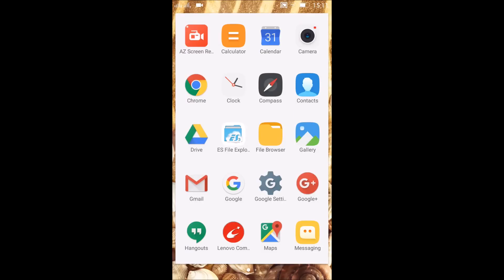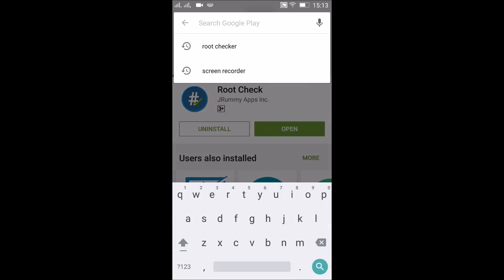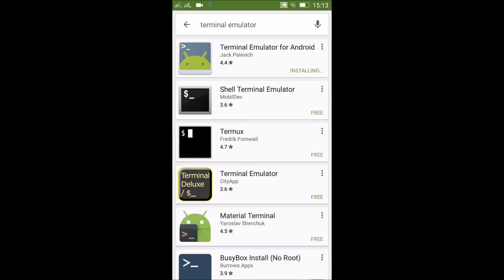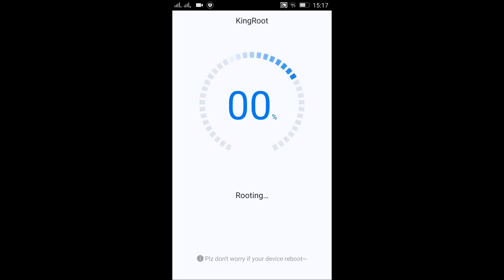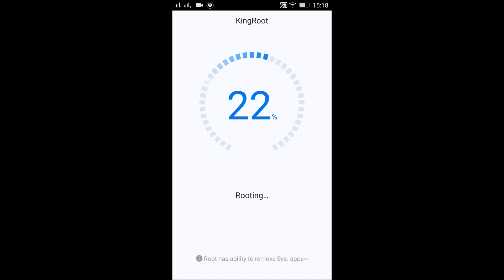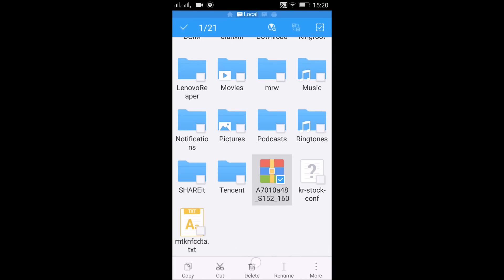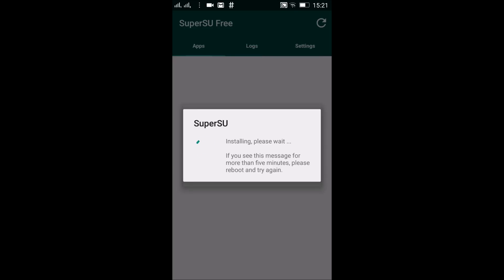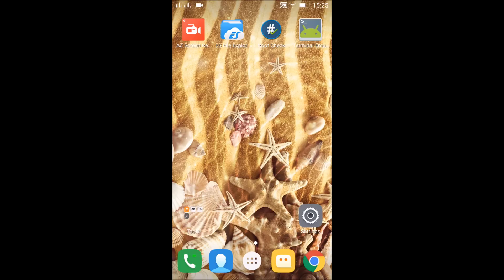How to root Lenovo K4 note and how to convert from kingroot to super su app in ANY ANDROID PHONE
Ok guys today i've shown you how to root your lenovo k4 note using kingroot and then how to change from the kingroot app to supersu. the reason for changing from kingroot to supersu is that even though most apps support kingroot, there are a few apps like flashfire which won't run even if you are rooted. for them you need to have supersu and not kingroot. i didn't try the super sume as it lead to bootloop for devices above 5.0.

please EXTRACT the mrw.zip file to the ROOT OF YOUR INTERNAL SDCARD.

commands for conversion :-
1. su
2. sh /sdcard/mrw/root.sh